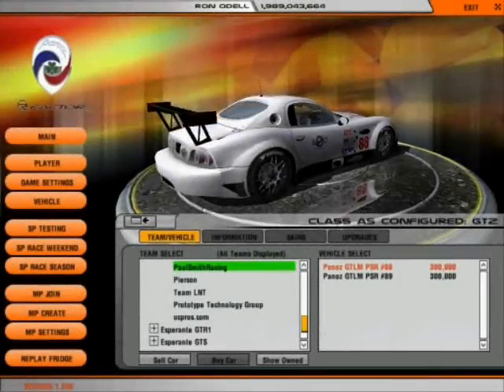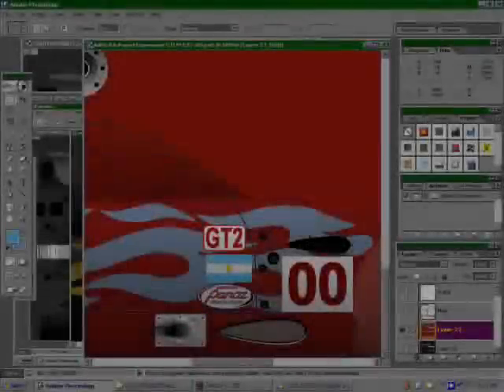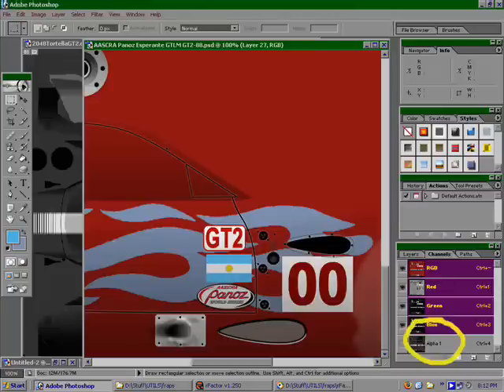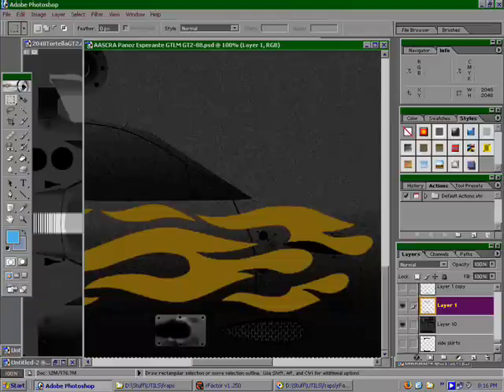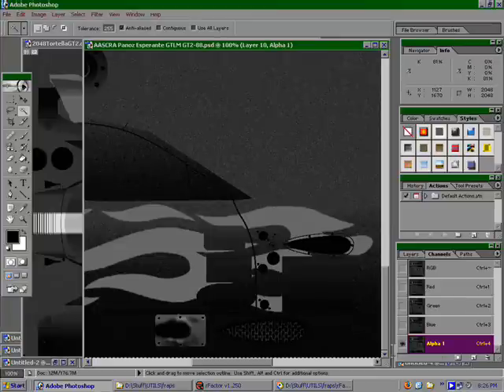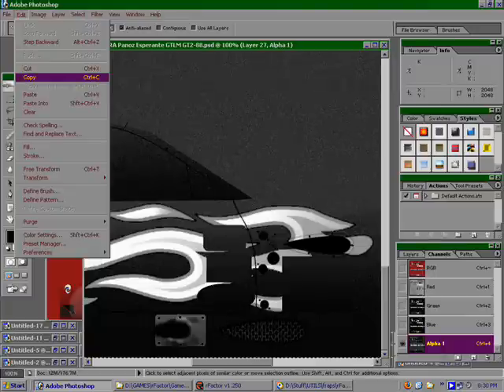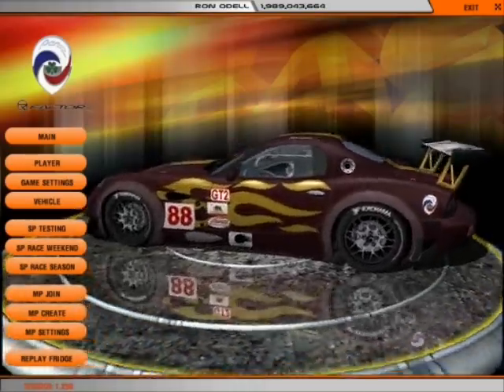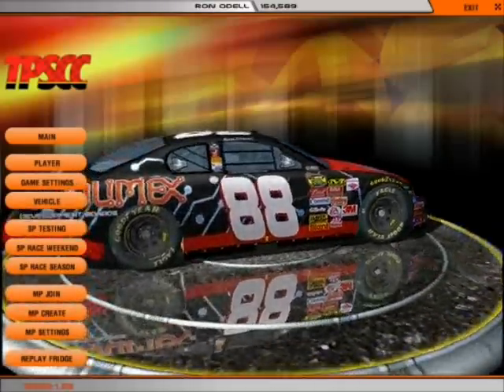rFactor Alpha Channel Tutorial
After trying to explain this to people for the umpteenth time, I decided I would throw together a quick visual aid.

I'm always surprised at how many "featured painters" on rFactorCentral have paint schemes that obviously have no Alpha, making the cars stupidly shiny. Even the painting tutorial on rFC (and others I have seen) completely ignores this most important part of creating an rFactor car skin.

It's not just for making gold and silver foil effects as I do here. Just highlighting all your decals and making the Alpha of those areas darker will do wonders for your paint schemes. It's not hard to do, really!

Most rFactor templates have their default Alpha channels much too bright, so the cars are too shiny even if you don't do anything to them -- even IF you managed to save the Alpha with your DDS in the first place.  The Panoz GT2 template has a nice dark Alpha that gives the car a slight reflectivity, but nothing horribly unrealistic.